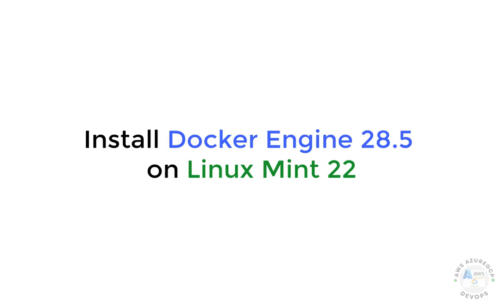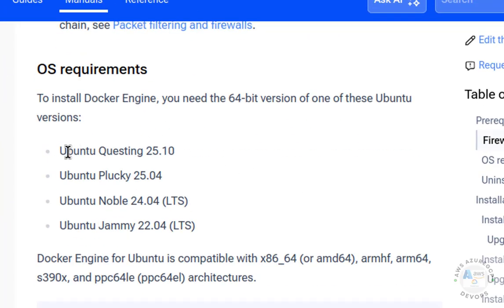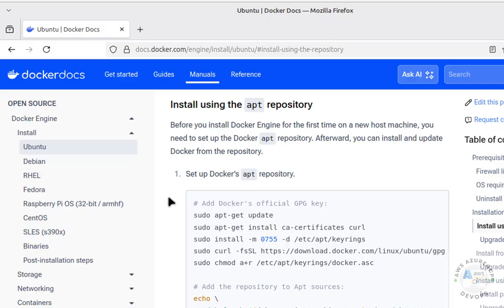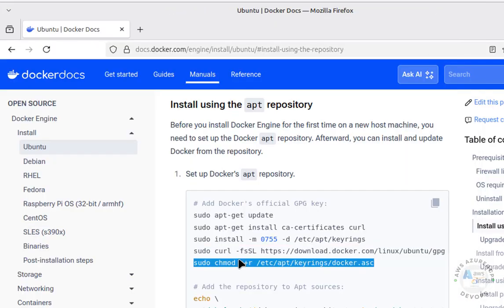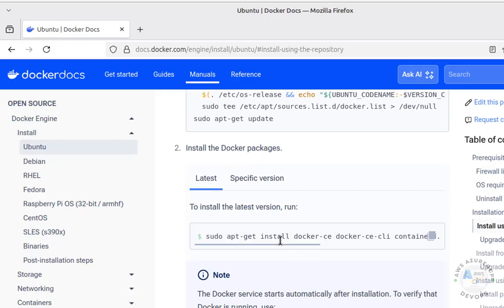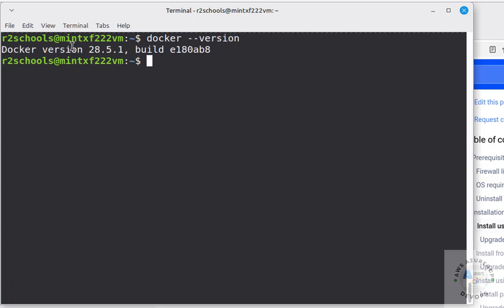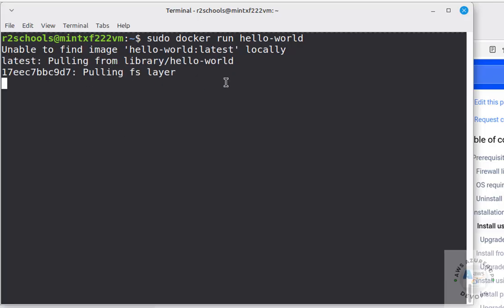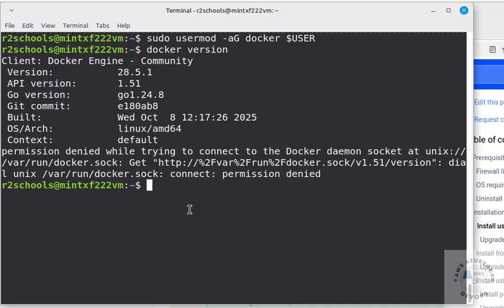How to Install the Latest Version of Docker Engine on Linux Mint 22 | Step-by-Step Guide 🚀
🐳 Linux Mint 22 Users — Upgrade Your Dev Setup with the Latest Docker Engine! 💻
In this step-by-step tutorial, learn how to install the latest version of Docker Engine on Linux Mint 22 without any errors. Perfect for developers, DevOps professionals, and Linux users who want to run containers and build modern apps like a pro!

✅ In This Video, You’ll Learn:

How to download and install the latest Docker Engine on Linux Mint 22
Enable and start Docker services correctly
Verify installation and test with your first container
Fix common Docker permission or startup issues